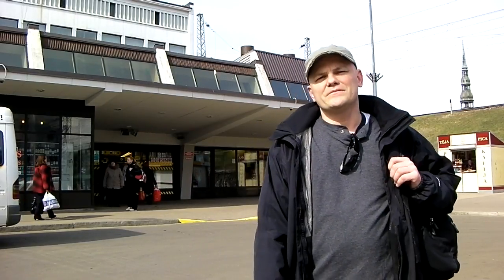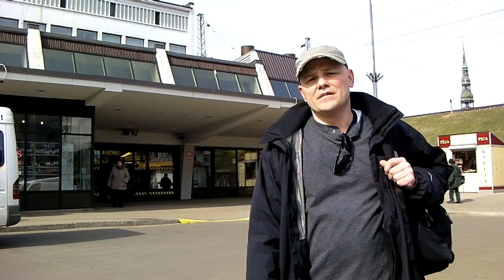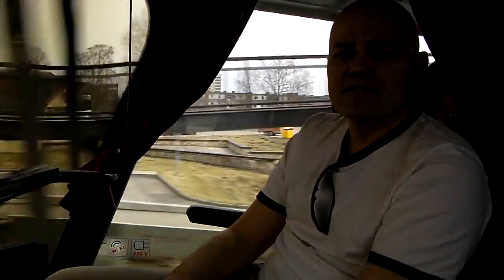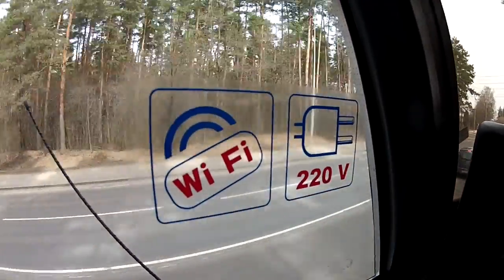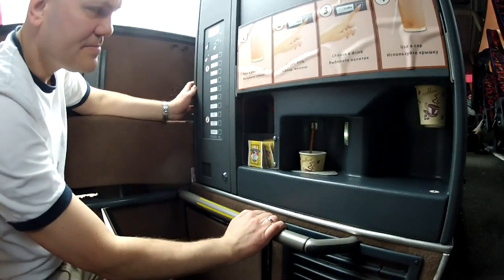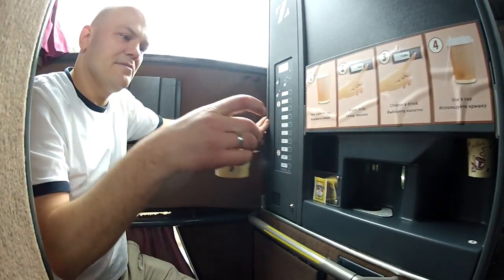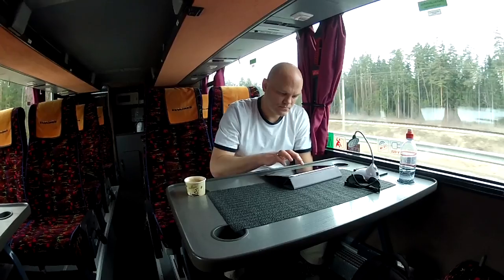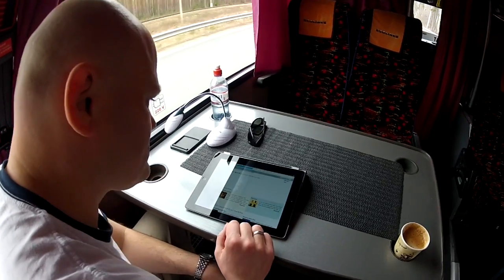Riga In Your Pocket - Bus trip to Tallinn with Ecolines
Riga In Your Pocket takes a bus trip to Tallinn with Ecolines. Learn about the best features of the bus.